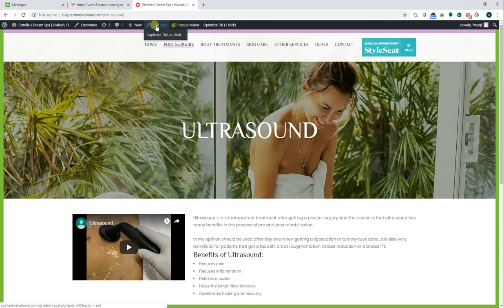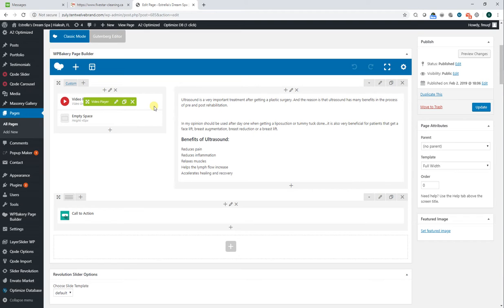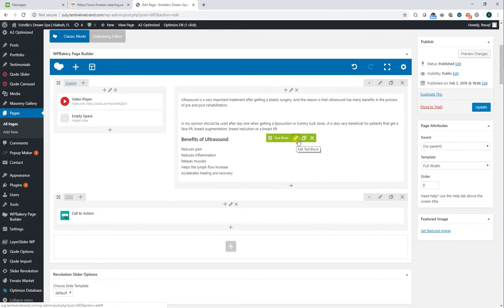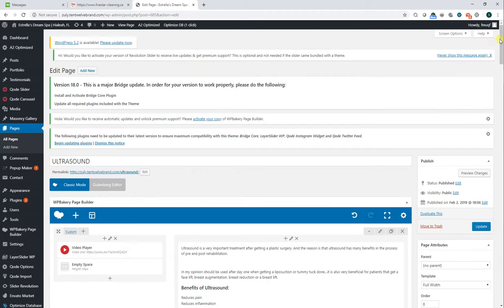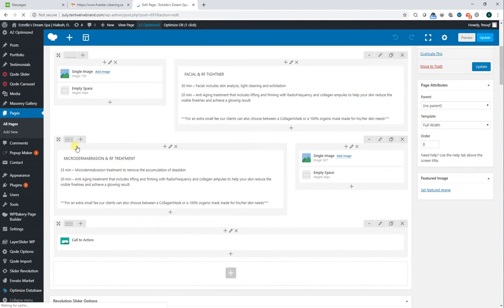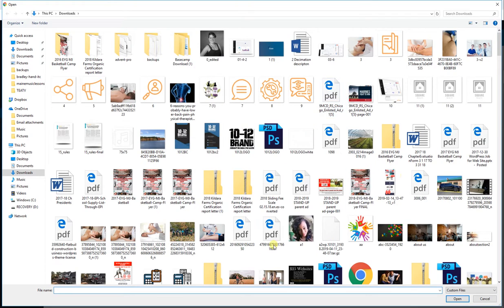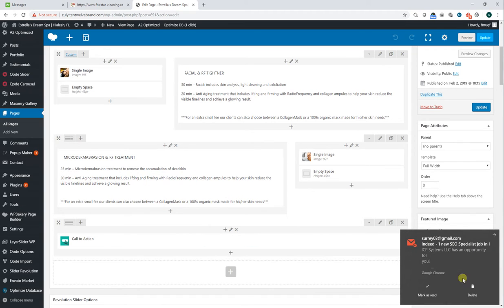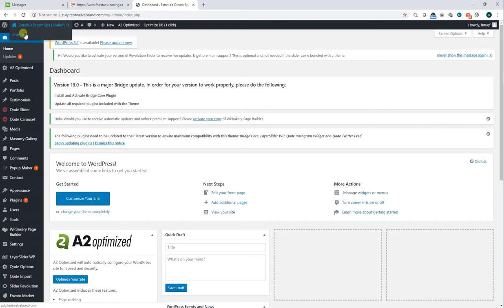Estrella Dream Spa